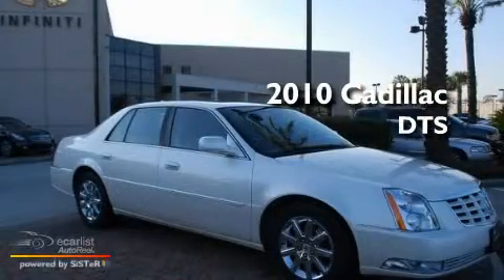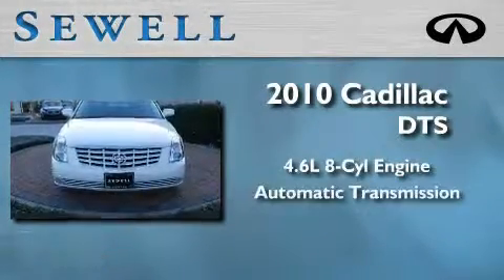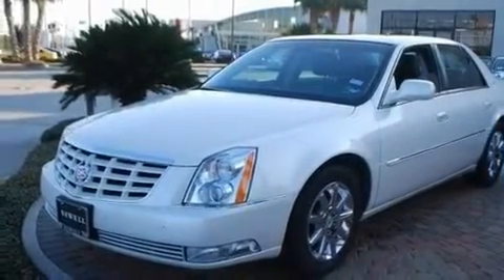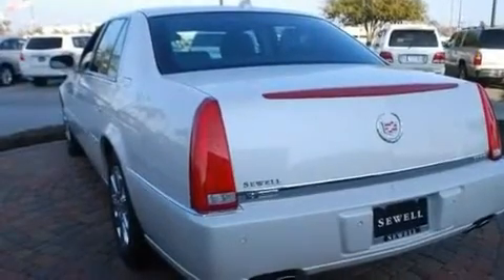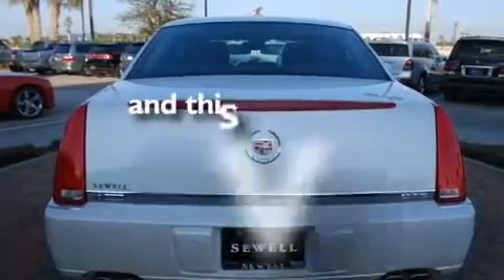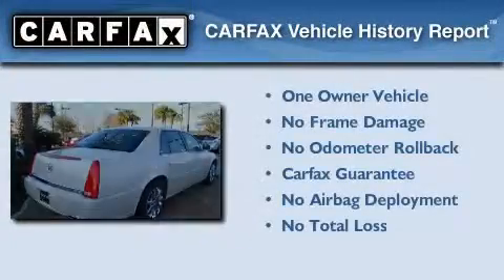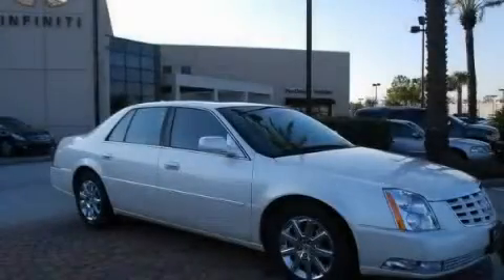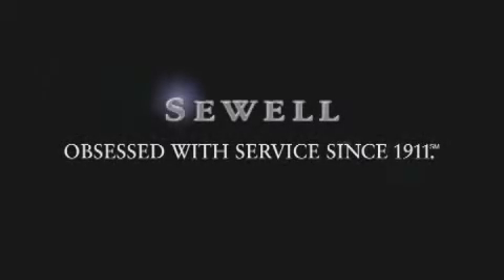2010 Cadillac DTS Houston TX 77090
Year : 2010

 Make : Cadillac

 Model : DTS

 Engine : Northstar 4.6L DOHC V8

 Trans . : Automatic

 Exterior : Other

 Miles : 13,738

 Interior : Other

 17825 North Freeway

 Mission

 Values

 2010 Cadillac DTS Houston TX